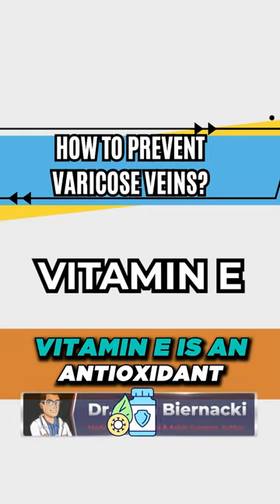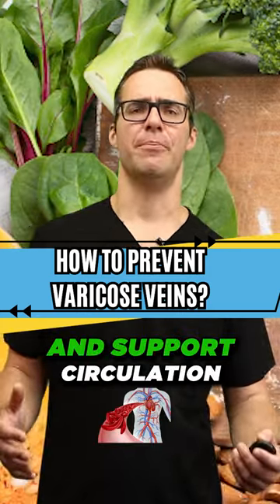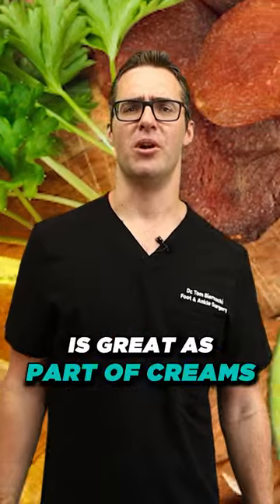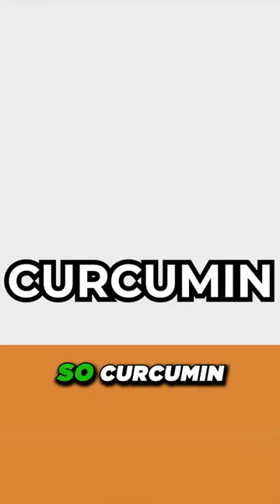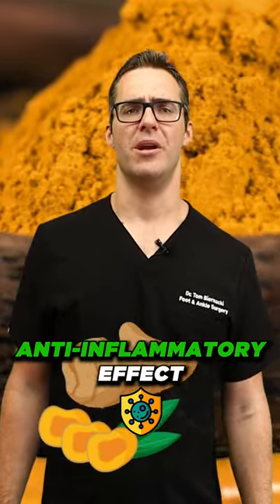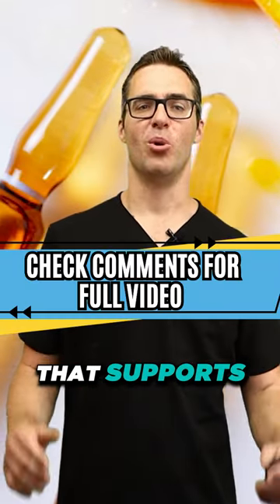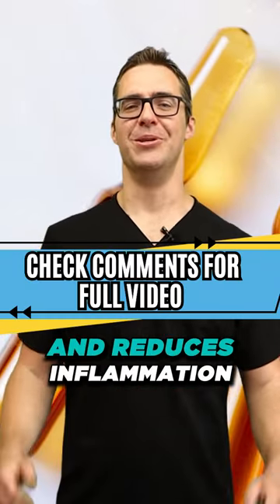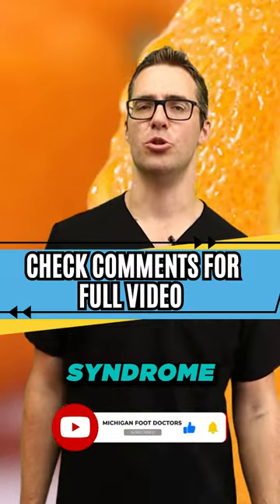How to prevent varicose veins Naturally [STOP Spider Veins!]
🦶While it's not always possible to prevent varicose veins and spider veins completely, you can take steps to reduce the risk or delay their development. Here are some preventive measures!

Massage Gun:
Note: This is for sore, tight muscles, not a cure for lymphedema.

Elevate Your Legs: Whenever possible, elevate your legs above heart level to facilitate blood flow back to the heart. Lie down and prop your legs on a pillow or use a footstool to elevate your legs while sitting.

Wear Compression Stockings: Consider wearing compression stockings, especially if you have a family history of varicose veins or spider veins or if you have a job requiring long-standing or sitting periods. Compression stockings help improve blood flow and support the veins.

👉 Shoes 👈
Best Shoes: